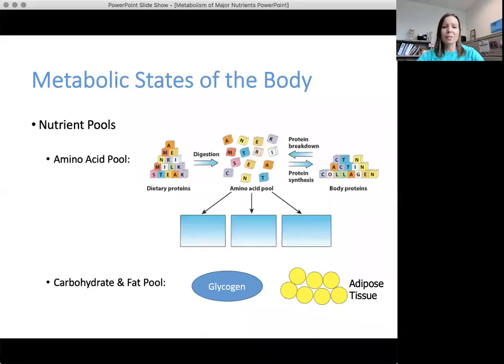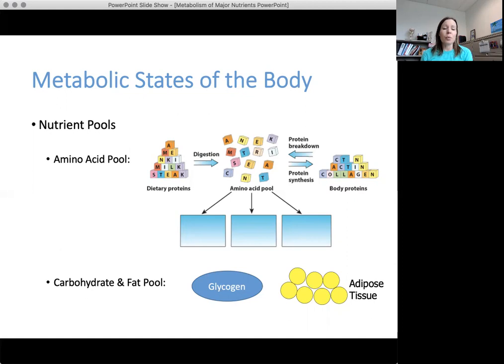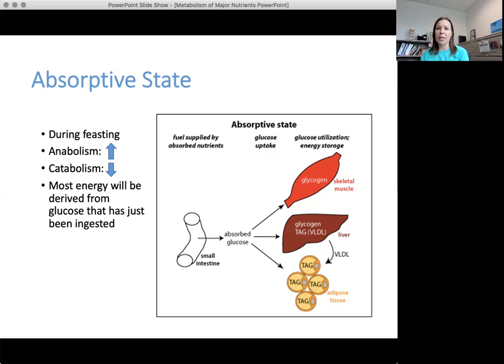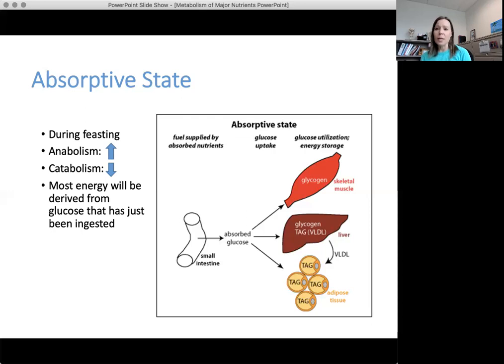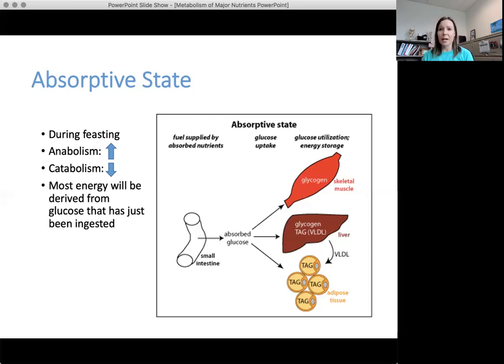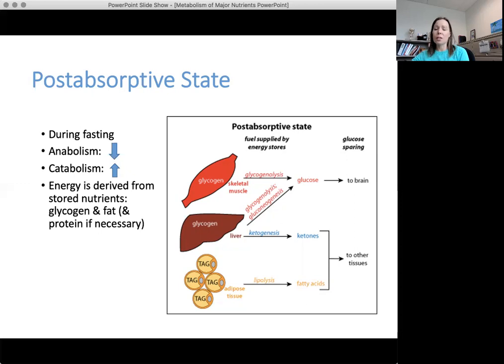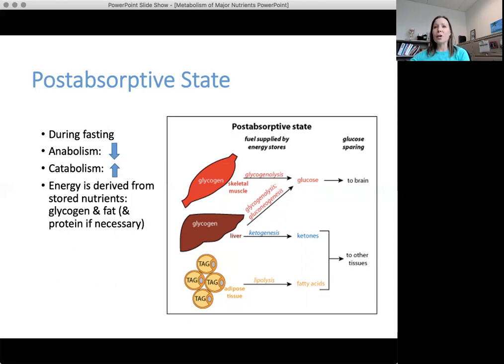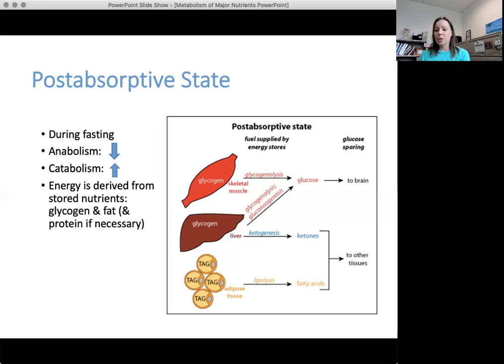Metabolic States of the Body